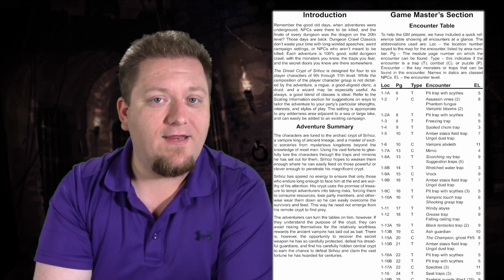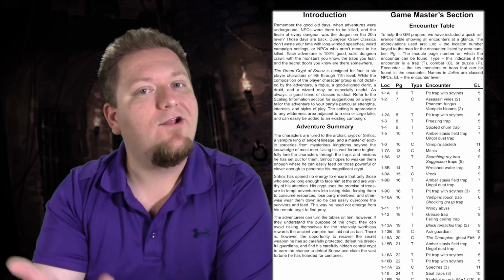Are Traps the Worst Form of Cheating?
Is is cheating for Dungeon Masters and Game Masters to use traps against their players? In this video I dish out some more GM Tips for Dungeons and Dragons and Starfinder, on how to use traps the right way, without cheating.

PRODUCED BY:
Vectner
Nicolas Ezeyza-Alvear
SuperPanda

Philip Thompson, Cody Auter, Scott Devos, Steffen Litzinger, Shane, Brandon H., Chris Knorr, & the rest of the Taking20 Patron Community!